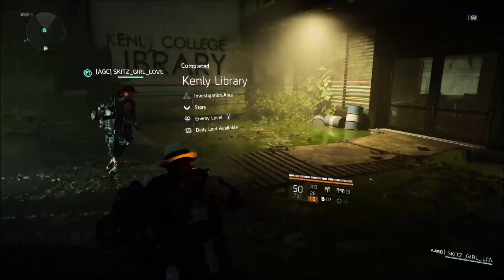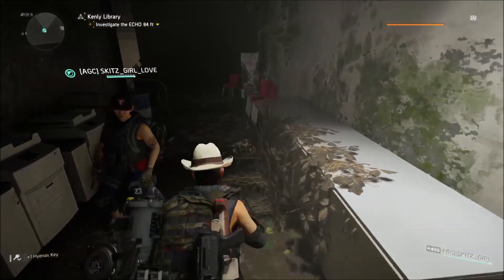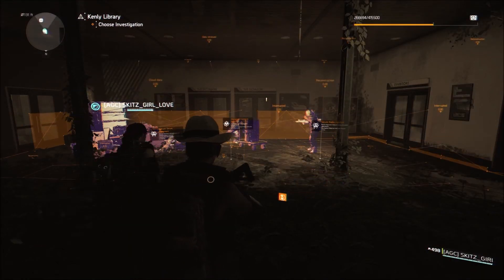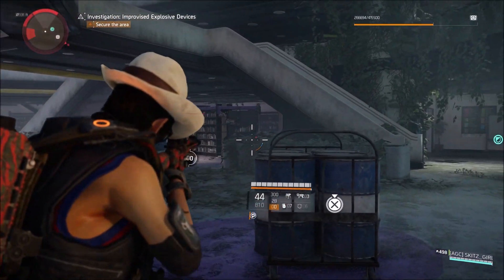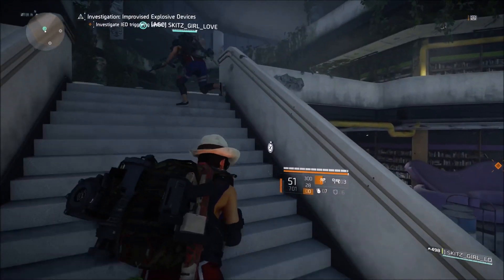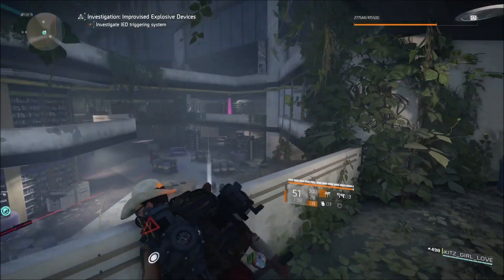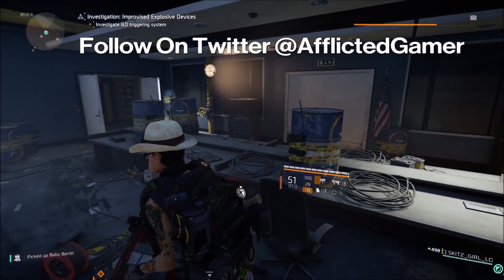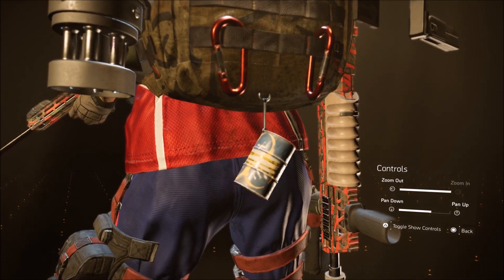The Division 2 - HOW TO GET THE BABY BARREL BACKPACK TROPHY!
In the new expedition "Kenly Library" in The Division 2 there is a hidden backpack trophy that you can acquire if you like to collect them.